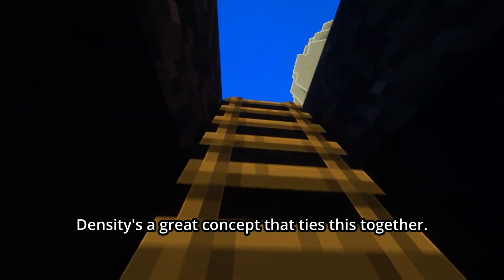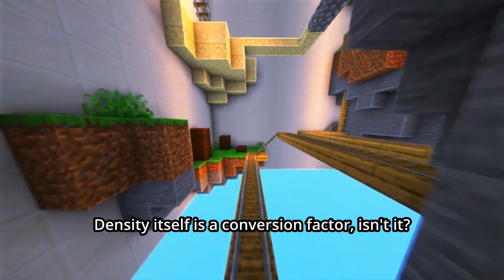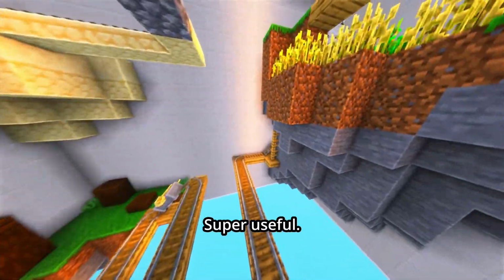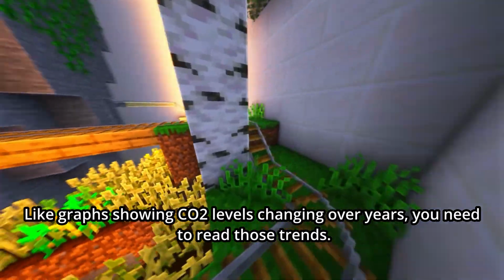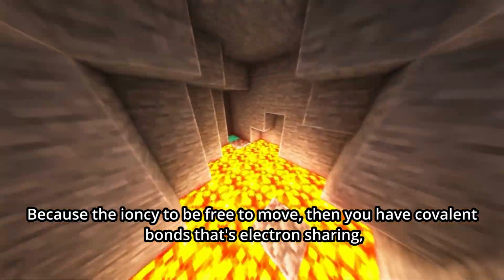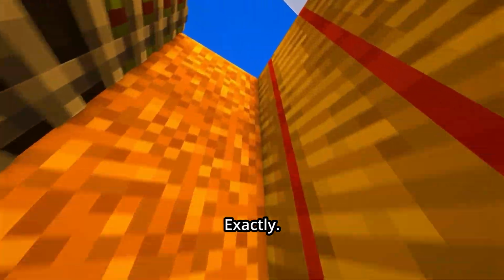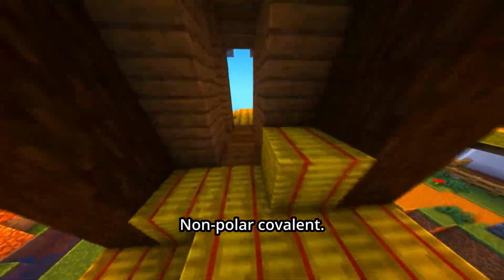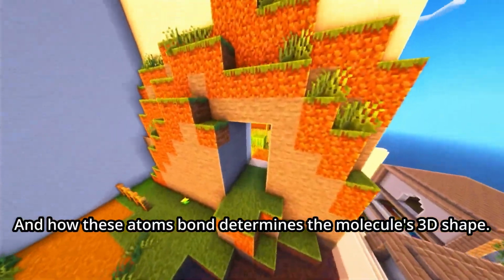SHORT 2025 HP CHEM FINAL EXAM STUDY GUIDE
THIS IS SHORT SO IT DOESNT COVER EVERYTHING, EXTENDED ONE COMING SOON BUT BEWARE, ITS AN HOUR LONG.